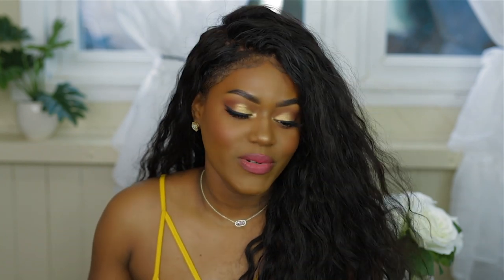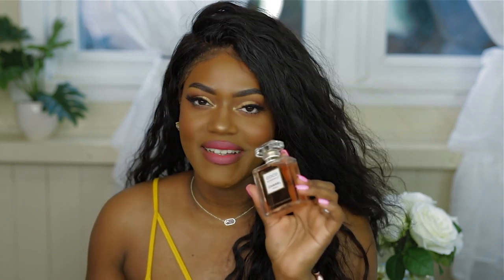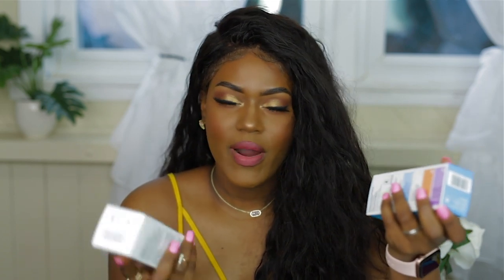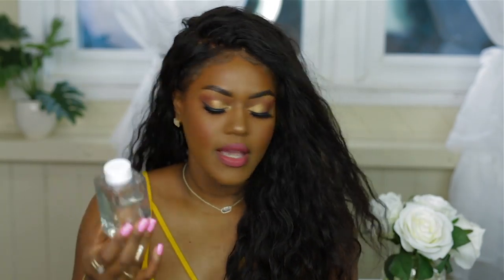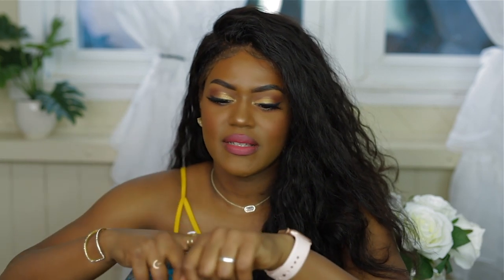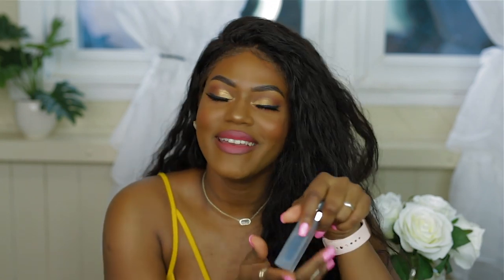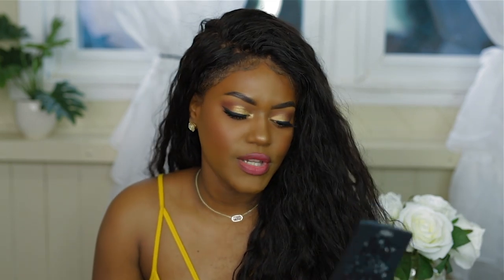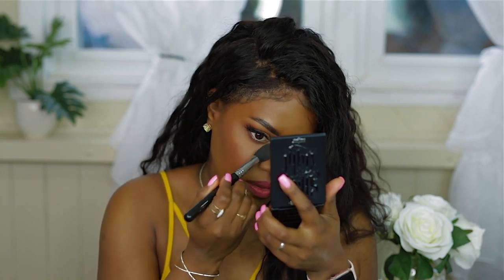Sephora Makeup, Perfume, & Acne Skincare Haul 2019!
New Sephora Makeup, Perfume, & Acne Skincare Haul 2019!
Hey BeautyGang! Today I have a Sephora Haul! I got some new makeup, perfumes and skincare at sephora for my birthday and wanted to share the products with you! I have oily combination skin with acne so I picked out some new sephora skincare items for that. I also wanted some new perfumes for my 28th year lol! Lastly who leaves sephora without makeup? not me, so I picked up a couple makeup items as well during my sephora trip! I really hope you enjoy!

Links:
Chanel Intense
Face Mist

Nails: Gel Hot Pink (Don't know the color)
Necklace, It’s my birthstone, you can get your month
Hair: My First Wig Amanda

Amazon Faves:

Foundation Shade Matches:
Mac NC50 & Fenty Beauty 420

About Me:
Age: 1991 🇱🇨
I started this channel a few years ago as a journey sharing my love of makeup & to inspire you to be your most confident self! I have loved the world of beauty forever and hope to bring you positivity & a laugh or two. I currently work full time as a nurse (lpn) while creating videos for this channel! I am met my husband at college before dropping out and am a mom to Callie & Clay. This year I started my fitness journey, which I will share with you, to finally get rid of the baby weight I’ve been carrying around for the past 5 years lol. I believe that we can all achieve whatever we want in life, so go get it girl!